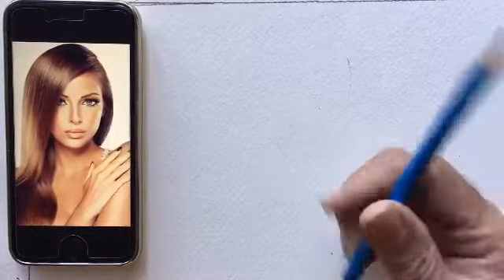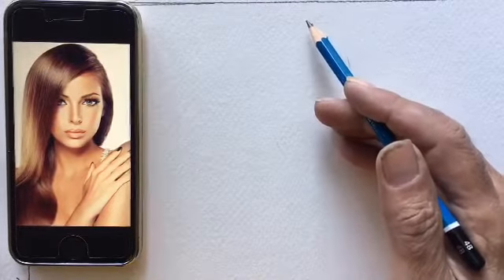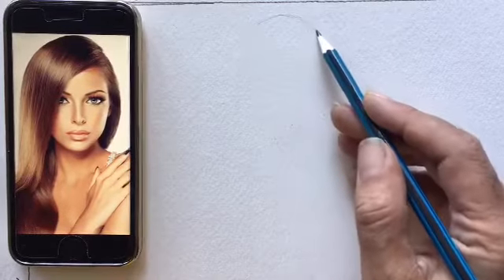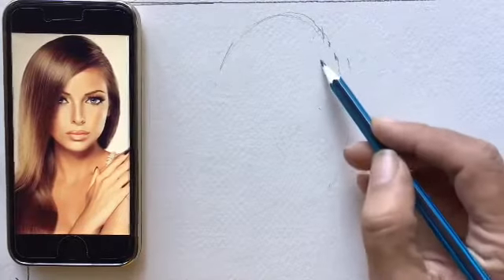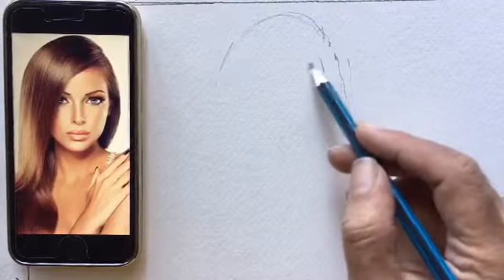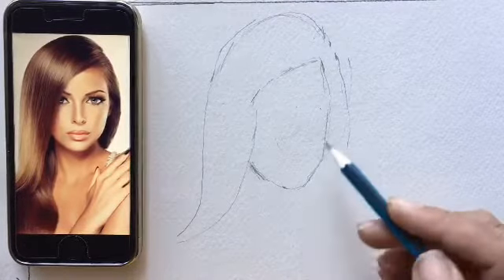How to draw a face model study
Learn how to draw a portrait sketch of a celebrity model learn how to observe and record what you see explained clearly with some unique insights also see Amsumali valla art page on https.// for sentimental art from photos and see portraits Donald Mickey Goofy lilo Stitch and more here on Amsumali valla art/YouTube